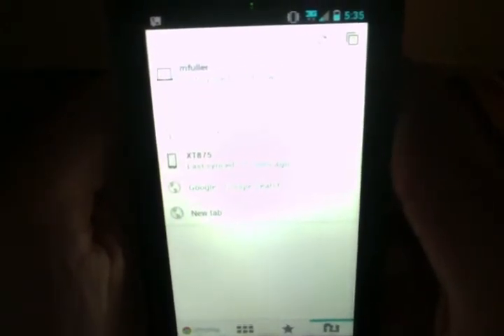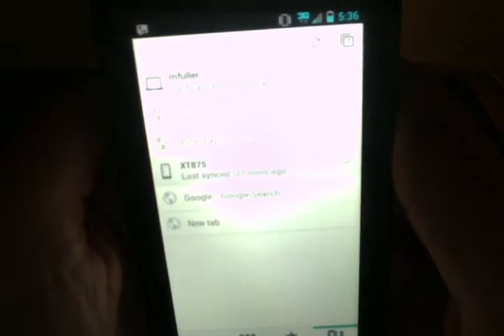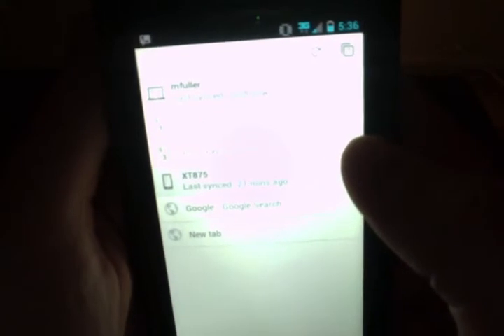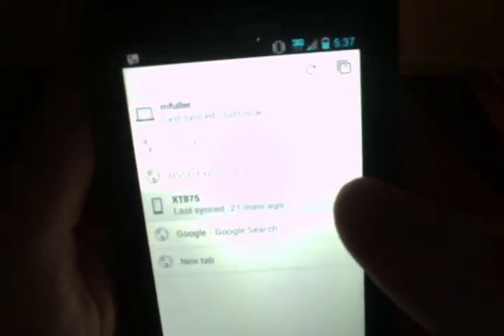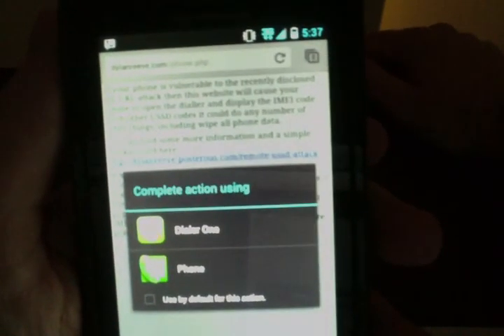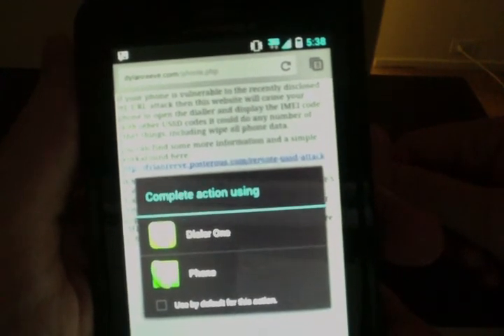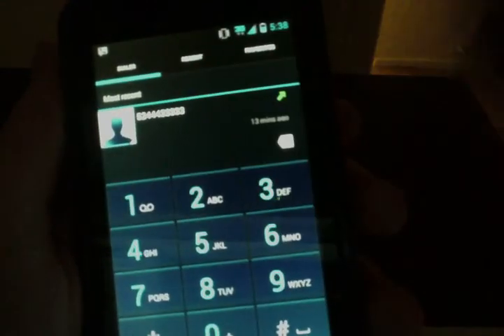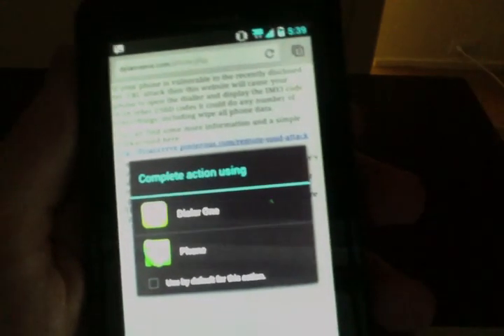Android USSD Exploit on Droid Bionic ICS Chrome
Recent USSD exploit has affected Android phones allowing special codes that setup call forwarding or even wipe your device to be launched in the dialer with no user interaction. This video explains what is happening and how to protect yourself.